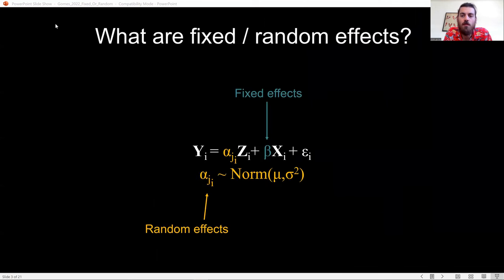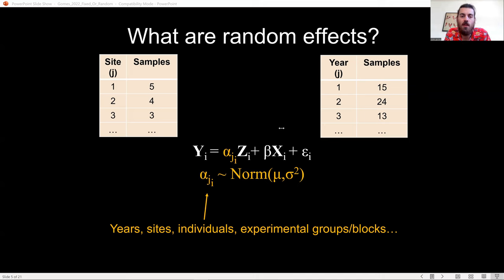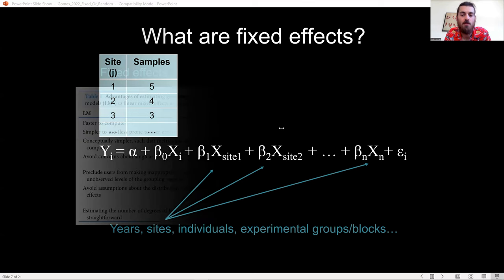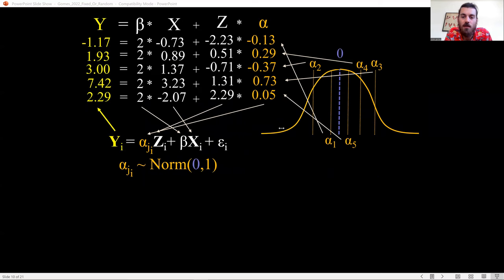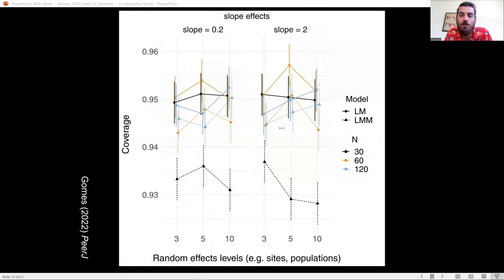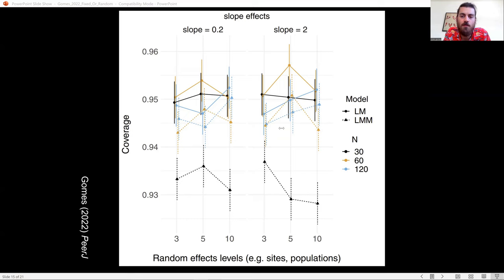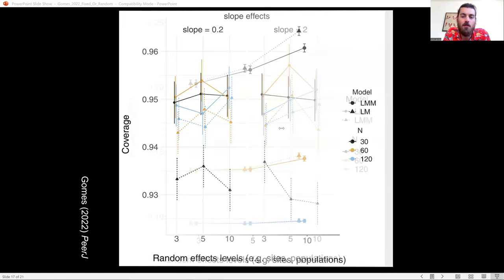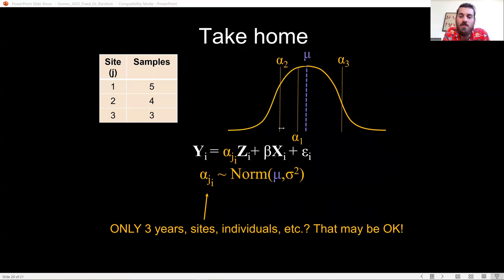Fixed effects or random effects with few levels of a grouping factor - IGNITE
This is a 5 minute IGNITE presentation on my paper titled "Should I use fixed effects or random effects when I have fewer than five levels of a grouping factor in a mixed-effects model?", published at PeerJ IGNITE presentations are 20 slides that automatically advance every 15 seconds (5 minutes total).